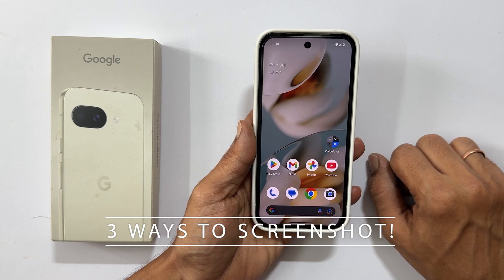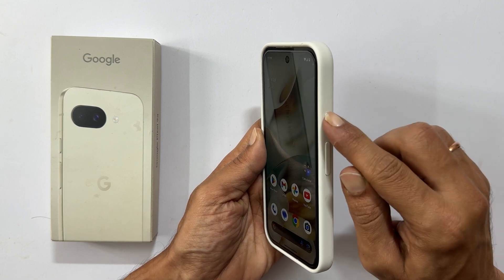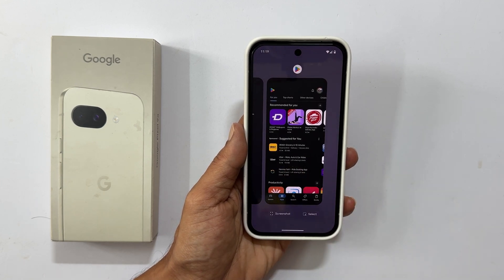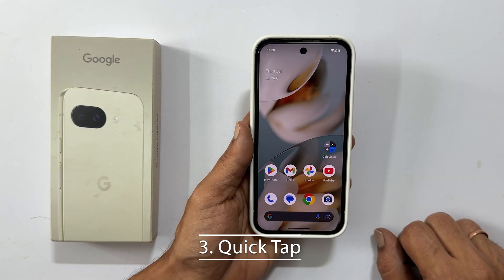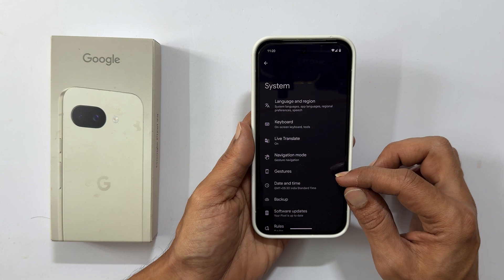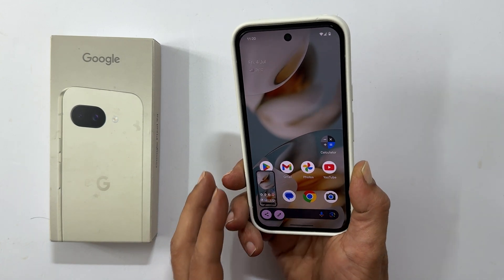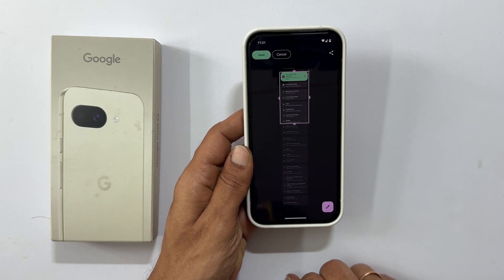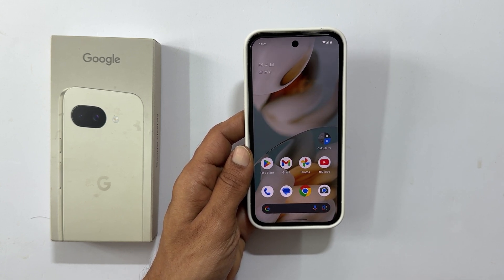How to Take Screenshots on Google Pixel 9a (All Methods!)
Learn all the ways to take screenshots on your Google Pixel 9a, including hardware buttons, the screenshot button, and the Quick Tap gesture! We'll also show you how to capture long, scrolling screenshots. Get ready to master your Pixel 9a!